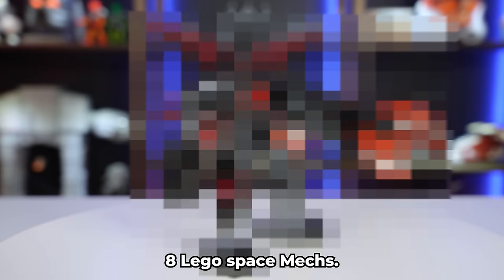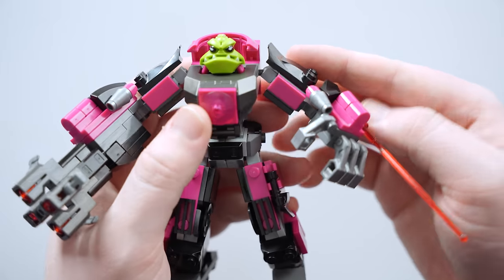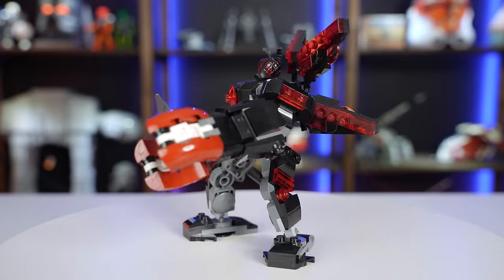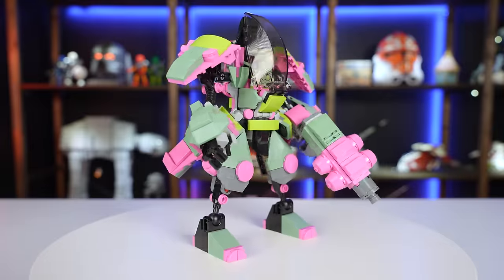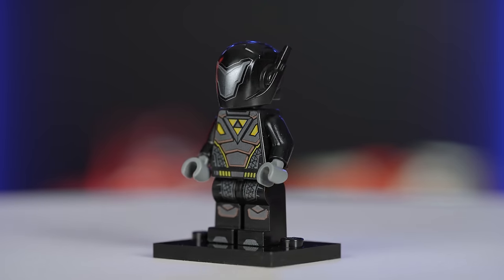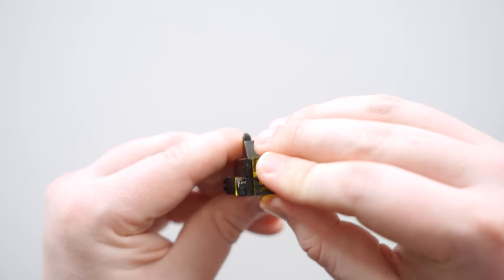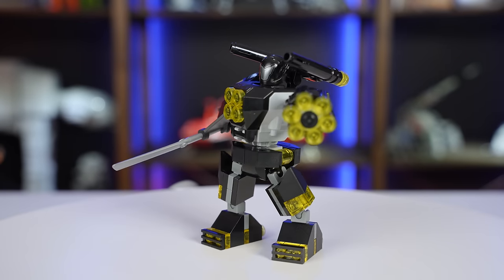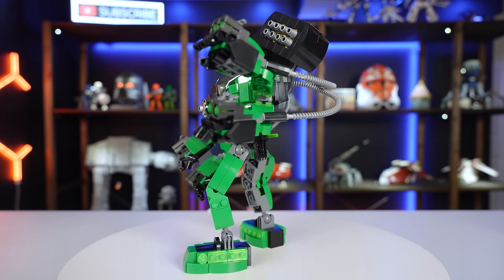I Built 8 LEGO Space Mechs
I built 8 LEGO space mechs to create this second installment in my Space Mech series. I combined LEGO sets, based mechs off of minifigures, and modified mechs from other themes to create unique mechs for this video.

Lego Storage
Lego Storage (Medium)
Lego Storage (Large)
Label Maker

Camera Body
Camera Lens
Camera Lens (Macro)

Audio Interface for Microphone
Microphones (Portable)
Editing Headphones (Open Back)
Editing Headphones (Closed Back)